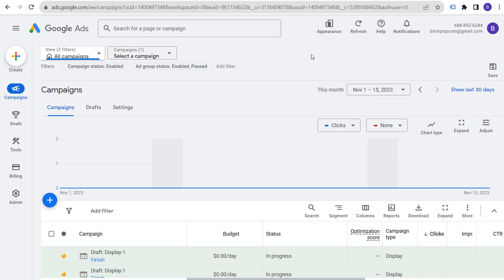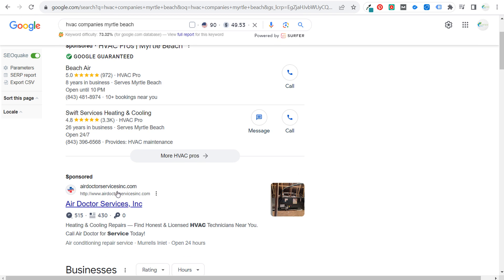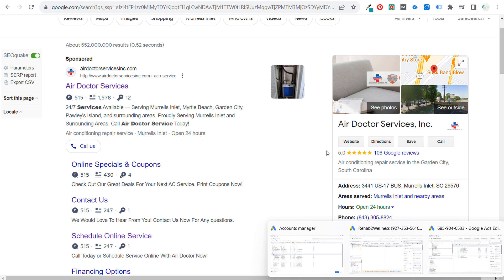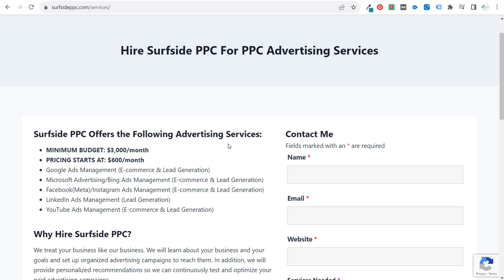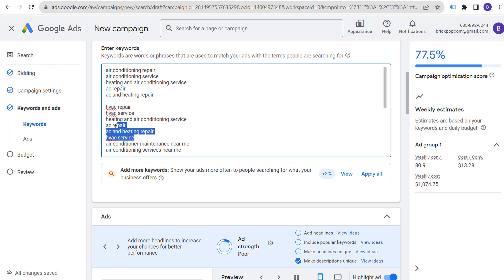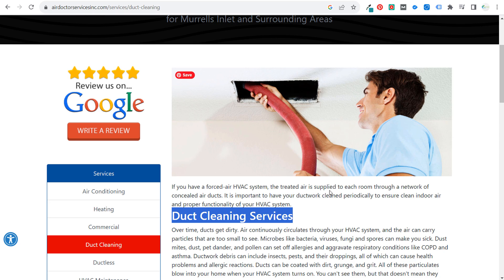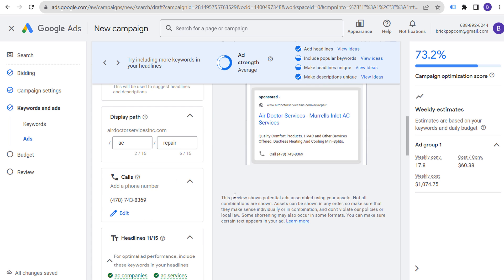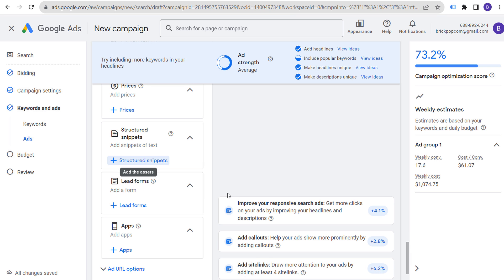DRIVE MORE LEADS - Google Ads For Local Businesses Tutorial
Discover how to drive more leads for your local business with Google Ads. I will show you the step-by-step process for driving leads, clients, and customers using Google AdWords. Google Ads For Local Businesses and Service Businesses is a great strategy to drive more customers.